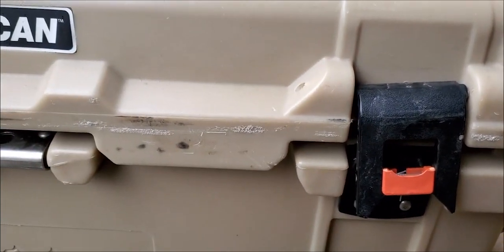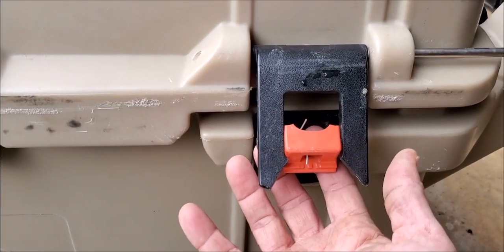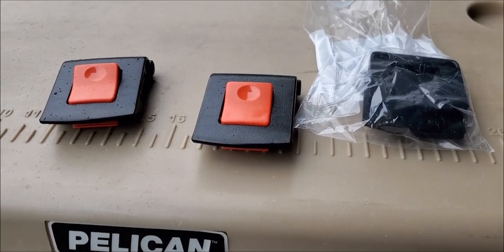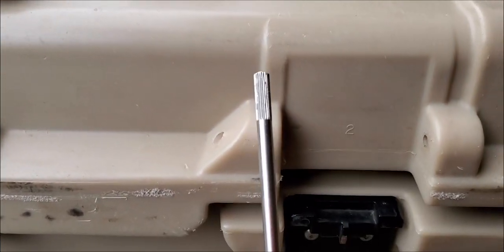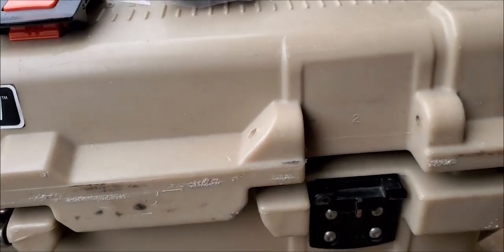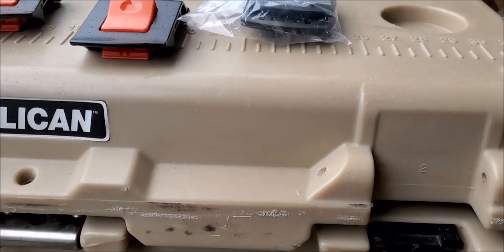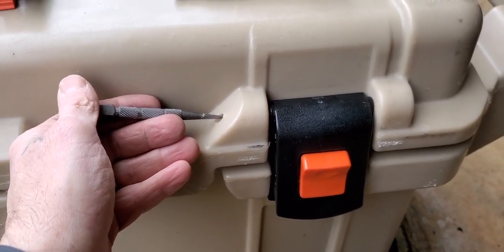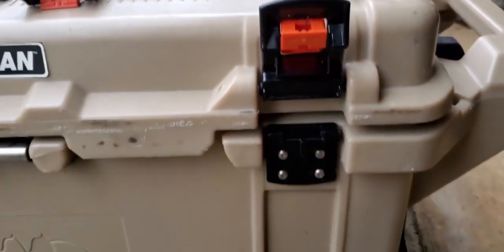Pelican cooler repair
In this video we share information on how to repair a Pelican cooler latch, as well as a viewpoint on "Top Shelf" products.  Most "Top Shelf" companies offer great warranties.  Check out a Pelican Cooler at Eagle Cap Outdoors.